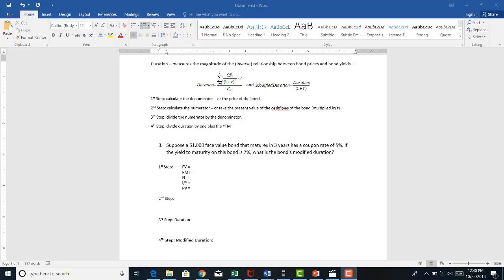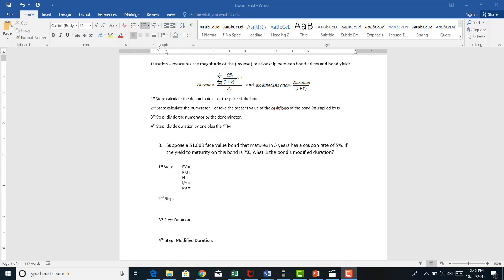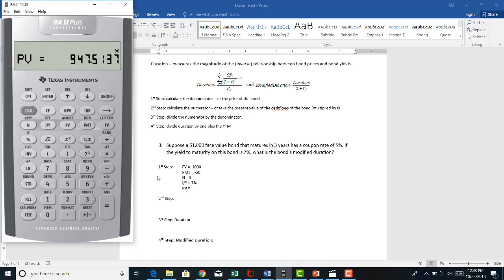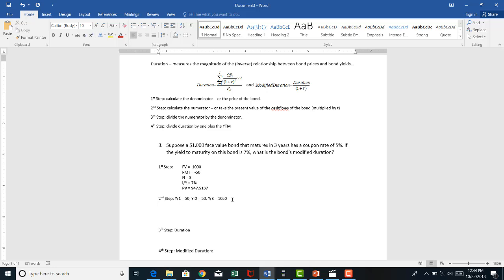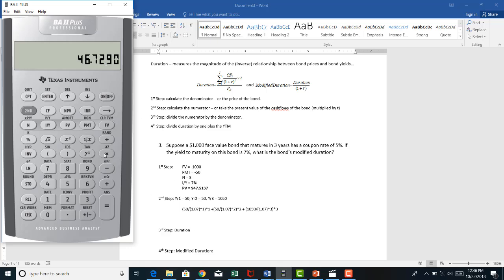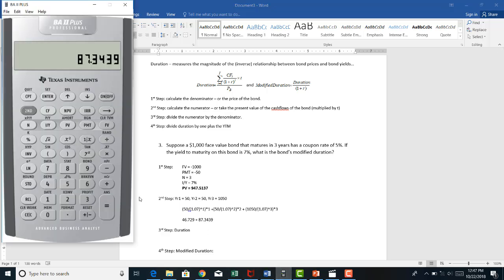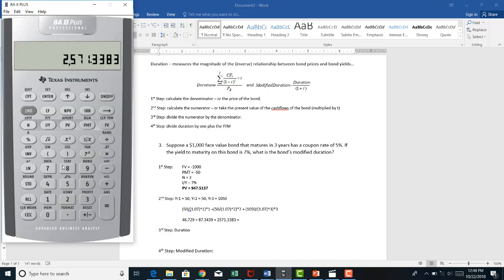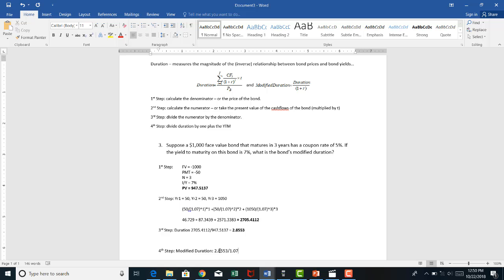Duration problem 3 Video 8